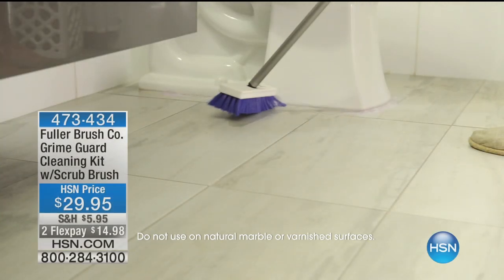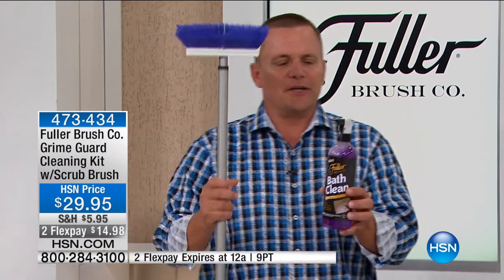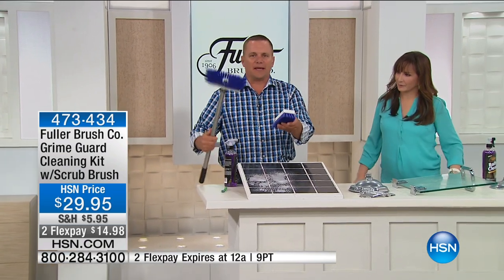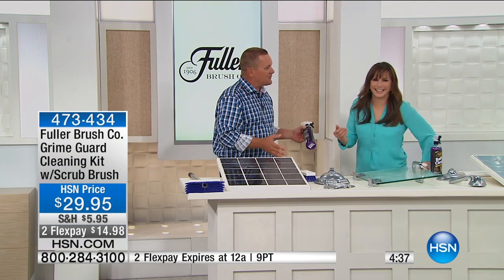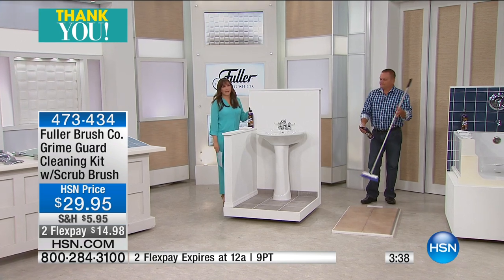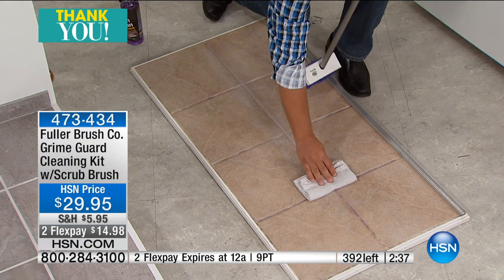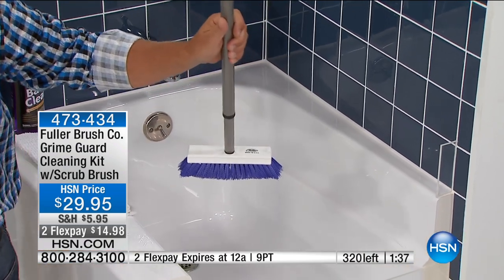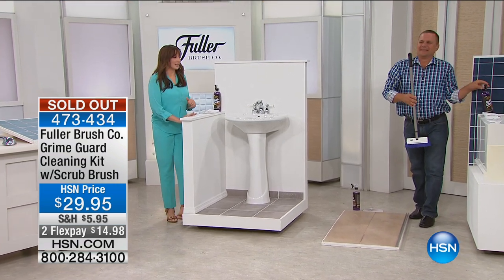Fuller Brush Co. Grime Guard Cleaning Kit with Brush